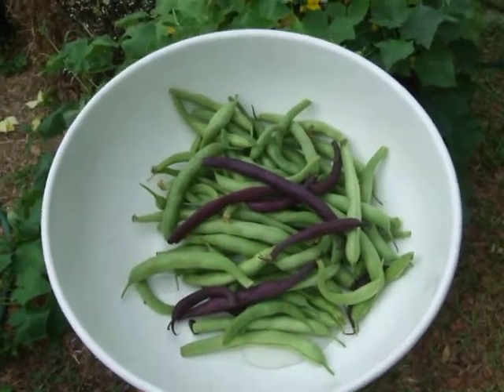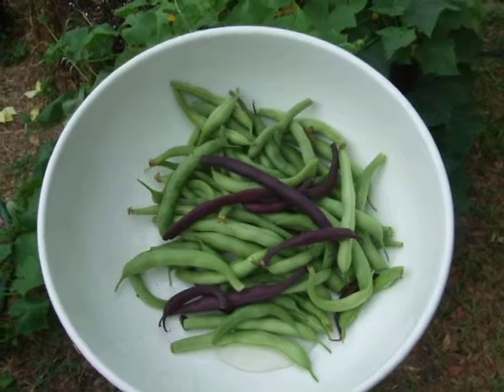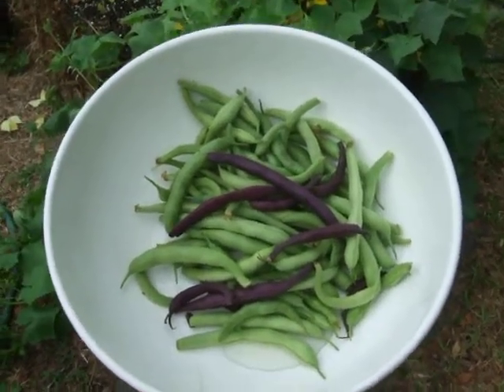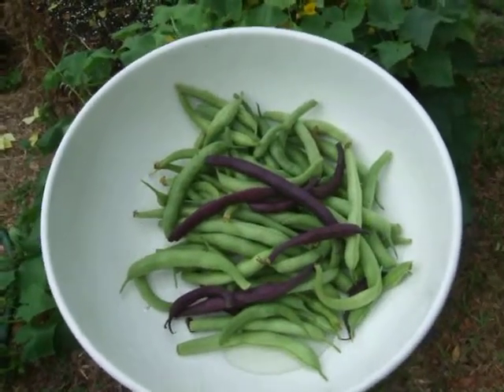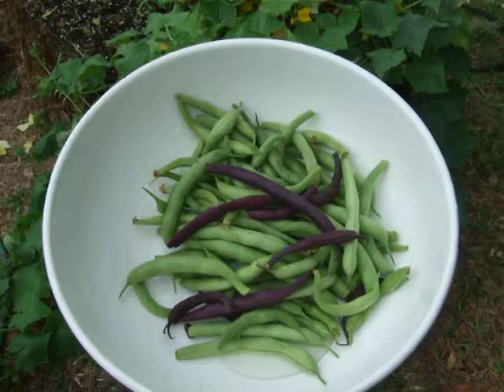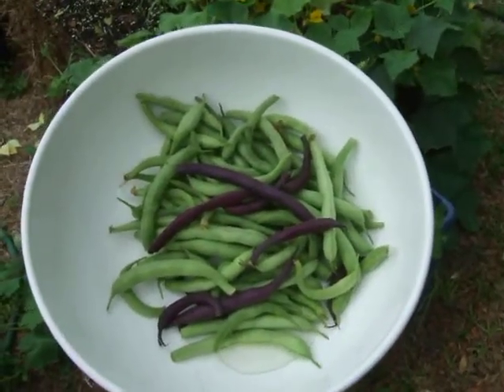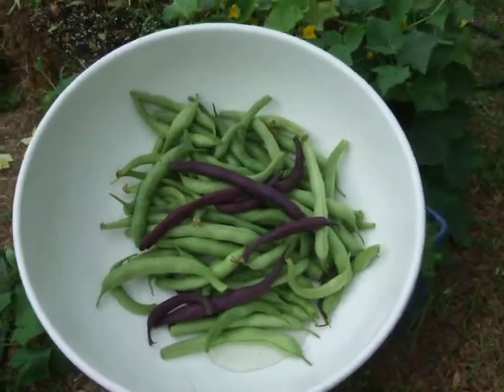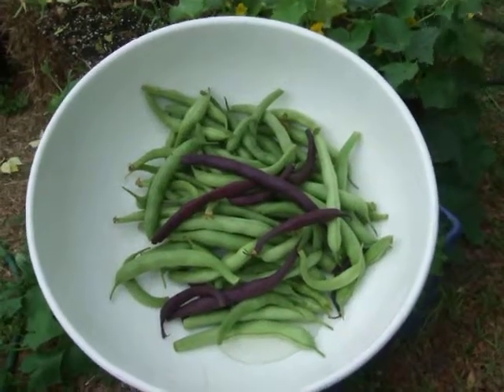Garden April 19, 2014 020